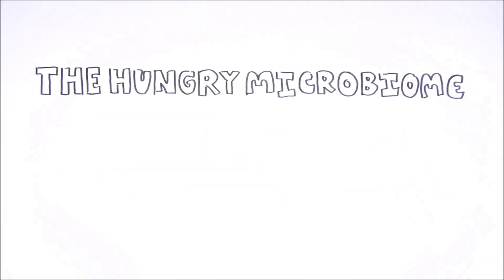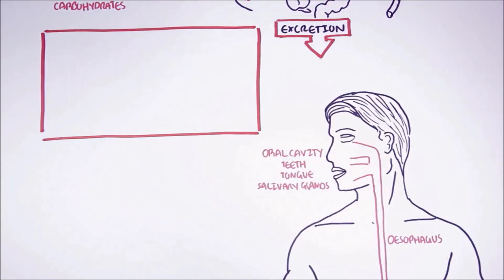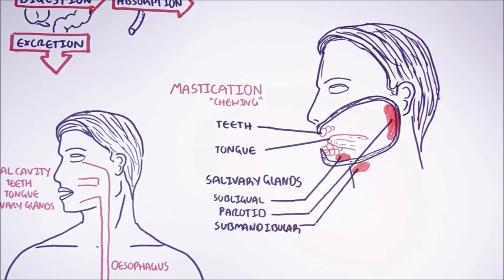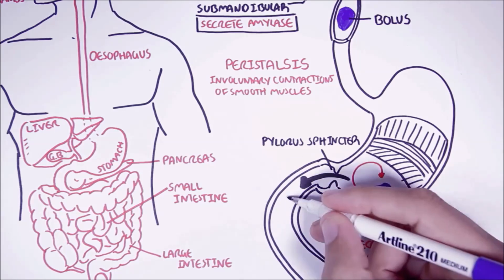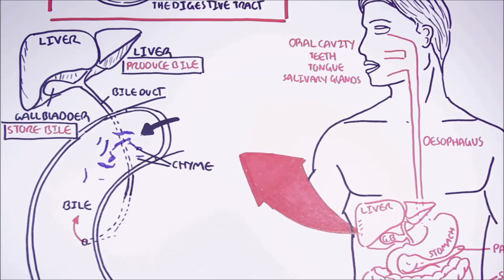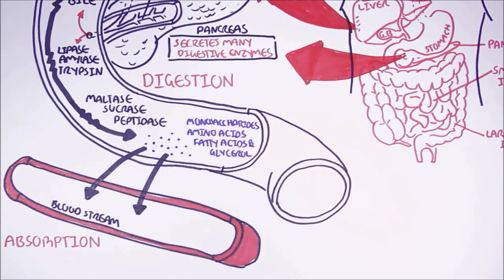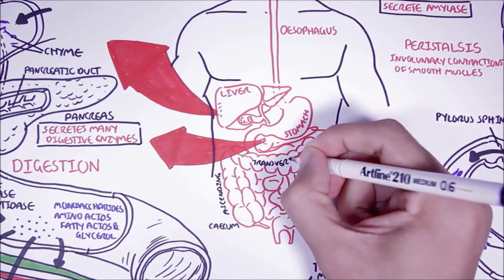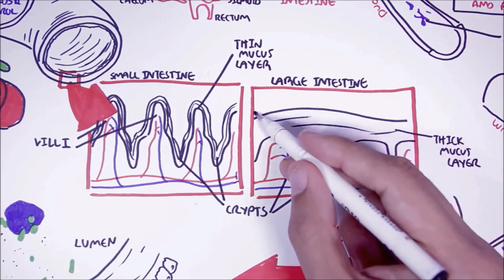Hungry Microbiome: The Digestive System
An overview of the alimentary canal from the mouth to the oesophagus, to the stomach and small and large intestines, and finally to the rectum. Written and illustrated by Armando Hasudungan.